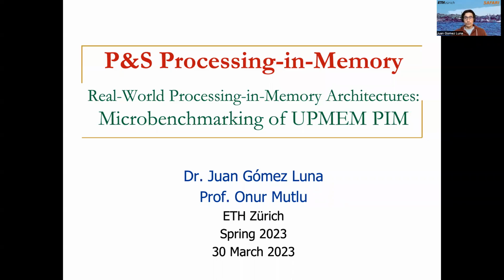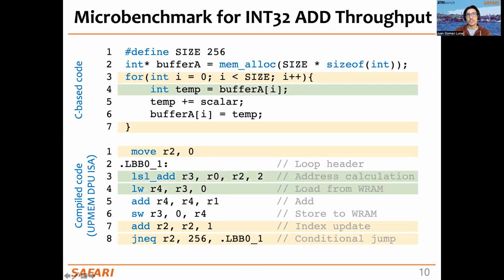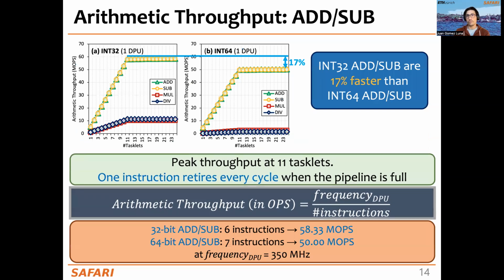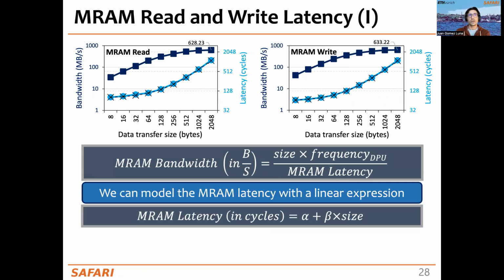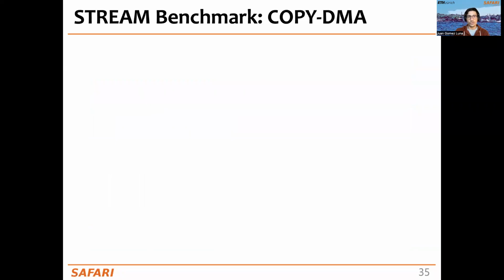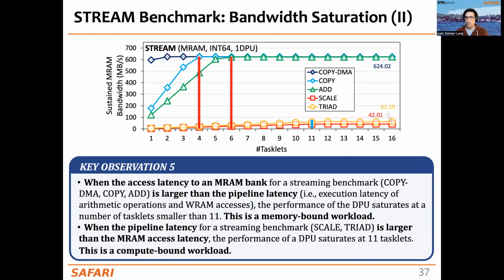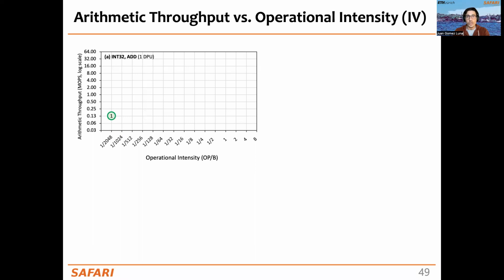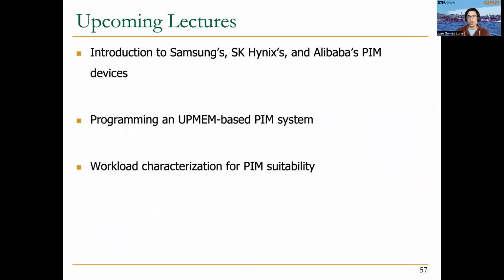PIM Course: Lecture 4: Real-world PIM: Microbenchmarking of UPMEM PIM (Spring 2023)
Lecture 4: Real-world Processing-in-Memory Architectures: Microbenchmarking of the UPMEM PIM Architecture

Recommended Readings:
A Modern Primer on Processing in Memory